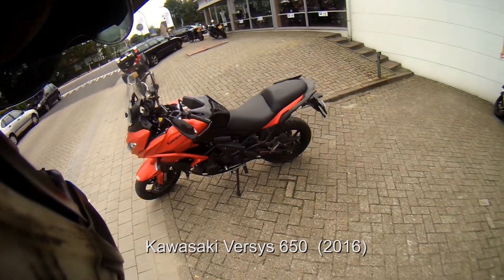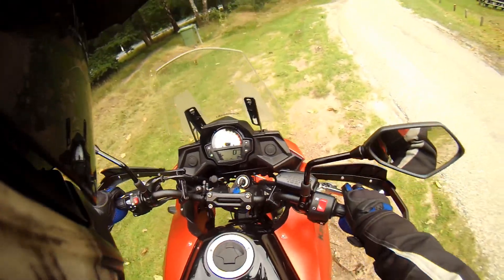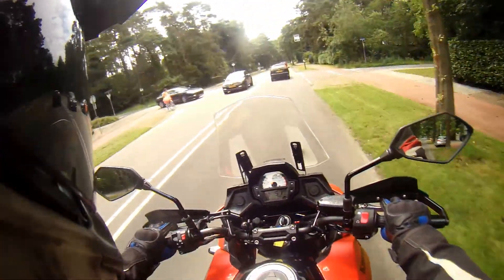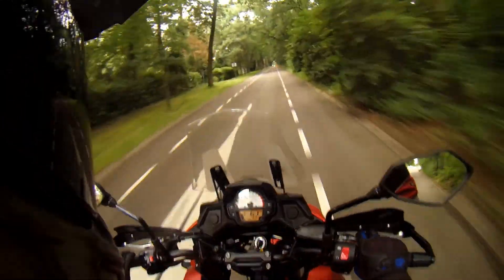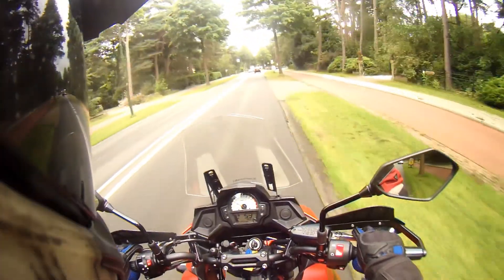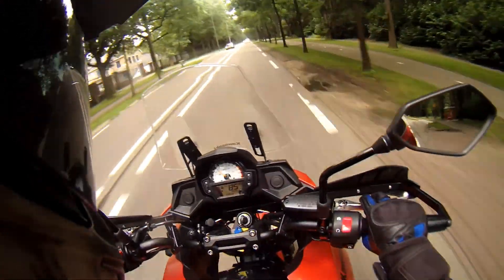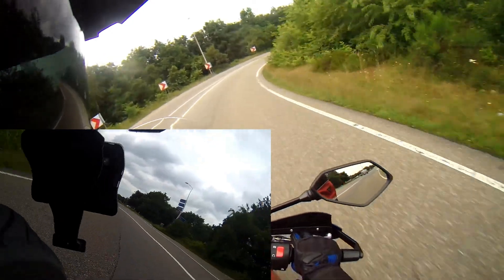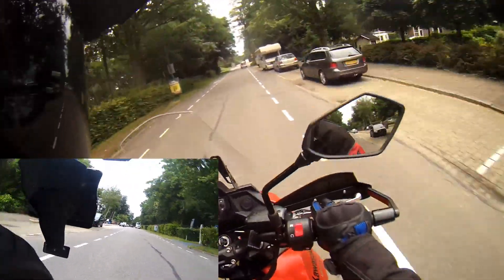Kawasaki Versys 650 Review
Had the opportunity to testride the Kawasaki Versys 650 2016 model.

Nice bike, handles quite well. Is comfortable and easy to get used to.

CAMERA'S:
Filmed with a Drift Hd 1080p
With the Drift Mic

Secondary camera: Denver ACT-5002 Full HD Action camera
Mount I use for the Denver

For photo's I use the Nikon D90.

The camera i want: Drift Stealth 2

Software:
Video editor, MAGIX Video Deluxe
Mine new version of MAGIX

Photoshop Elements 9

GEAR:
Helmet is a Icon Variant Big Game Helmet

MOTORCYCLE:
Motorcycle in video: Honda XL600R    (unless named in title)
originally from 1987
The engine is a 589cc OHC RFVC single cylinder with two carburetors and two head pipes
The transmission is a 5-speed
Engine: RFVC radial valve, 589cc dual-carburetor dry sump
Suspension: Pro-LinkTM rear suspension
Brake: Disc front brake
Wheelbase: 1420mm (55.9 in.)
Dry weight: 134 kg (295.3 lb)
Seat height: 860mm (33.8 in.)
Front wheel travel: 229mm (9 in.)
Rear wheel travel: 203mm (8 in.)

The tank is a after market Dakar tank, which holds more gasoline.
Made out of a plasticlike base, so lighter then the original tank.